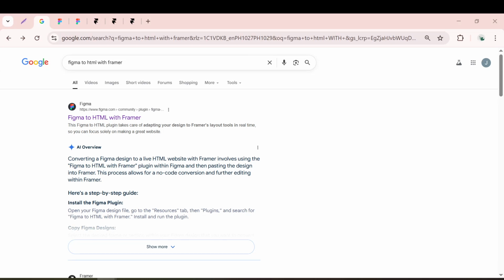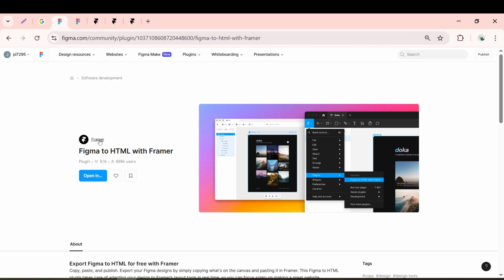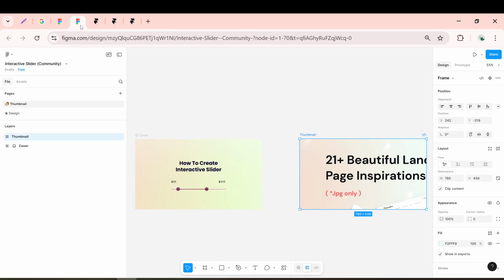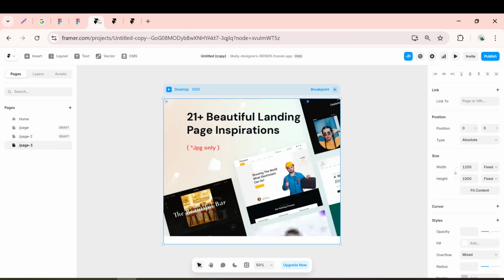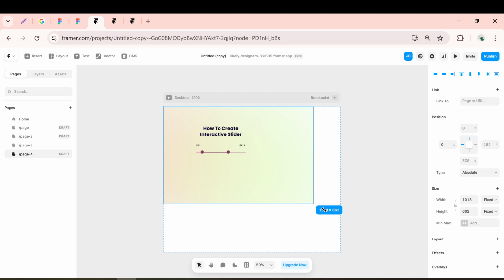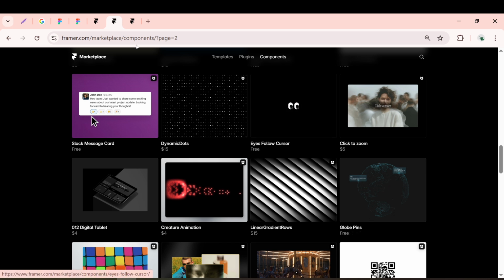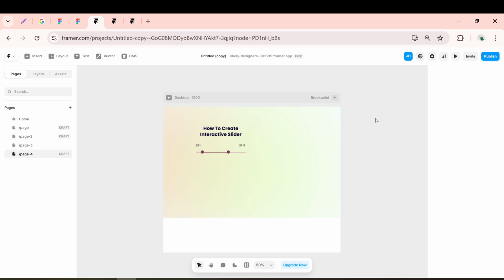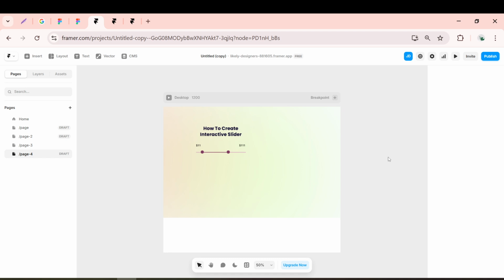How to Prototype in Framer [2026 Full Guide]